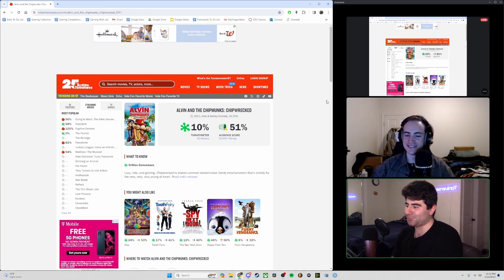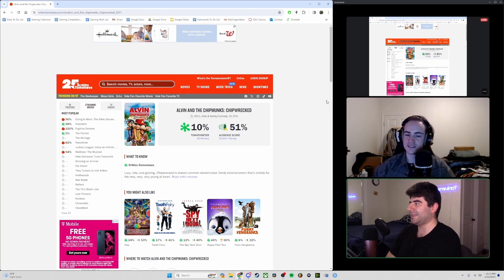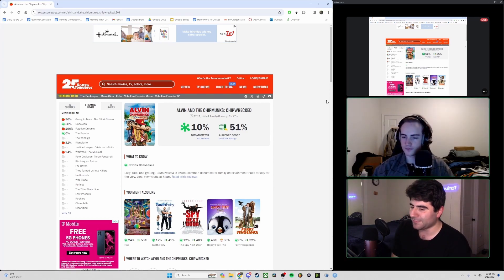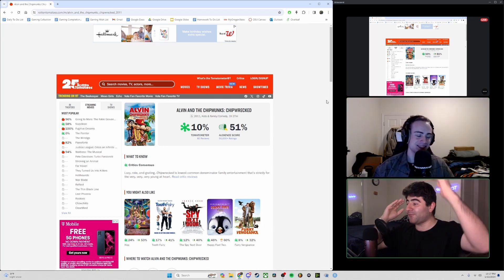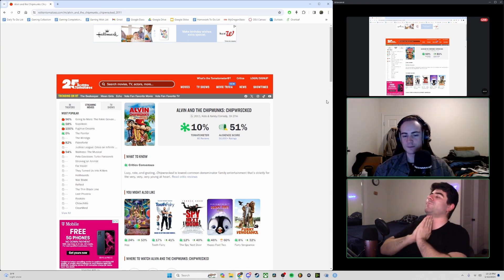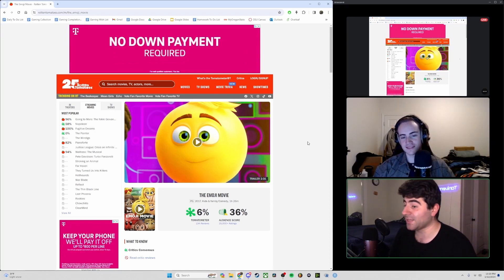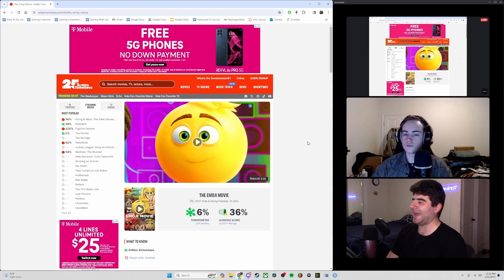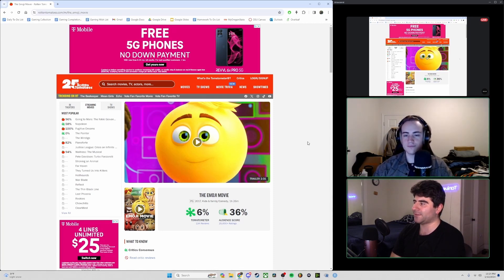Our Review of The Emoji Movie (2017)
Main Channel ► @toniverseofficial
Podcast Channel ► @toniversepodcasts